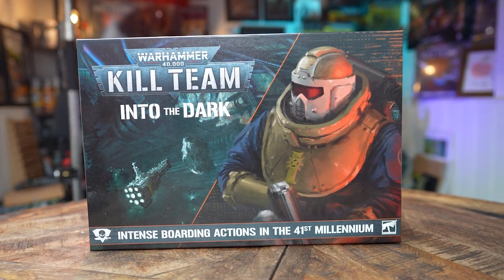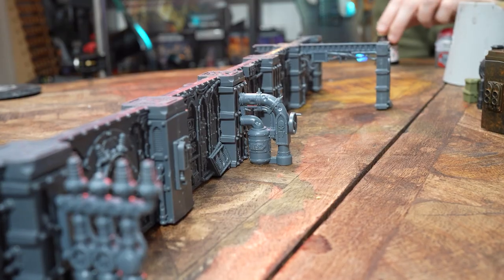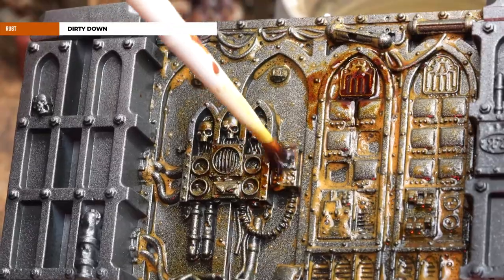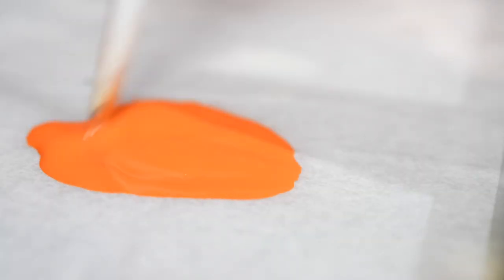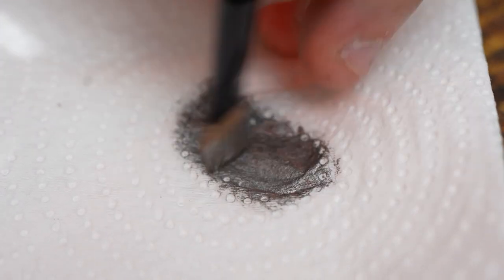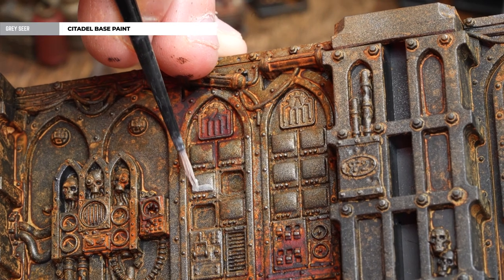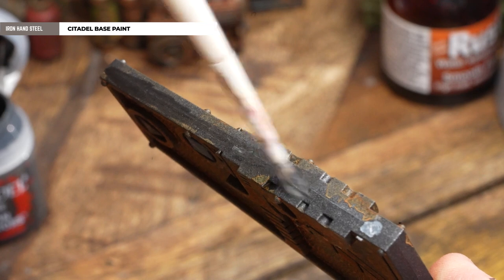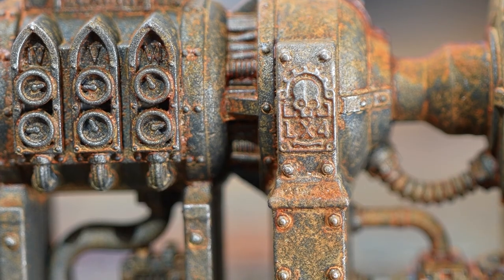Speed Paint Rusty Gallowdark Scenery with Peachy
Peachy takes you through two ways to paint the Gallowdark scenery from the Kill Team Into the Dark boxset. The first is using Dirty Down rust and the second using regular citadel paints to achieve a rust like effect.

Paint list:
Chaos black - Undercoat
Leadbelcher - Undercoat
Dirty Down - RUST
Iron Hands Steel
Baal Red
Grey Seer
Karandras Green
Screaming Skull
Corvus Black
Stormfiend
Mournfang Brown
Troll Slayer Orange
Typhus Corrision